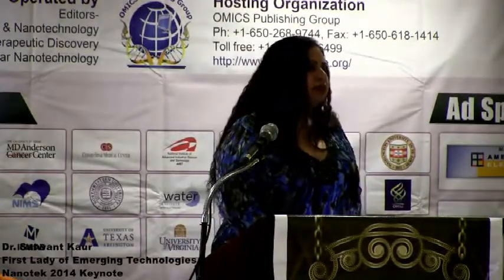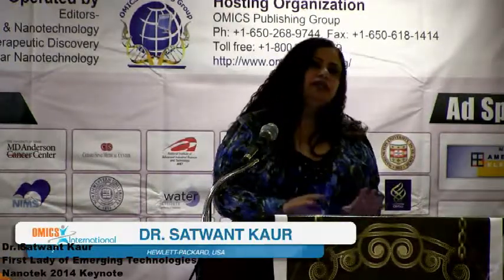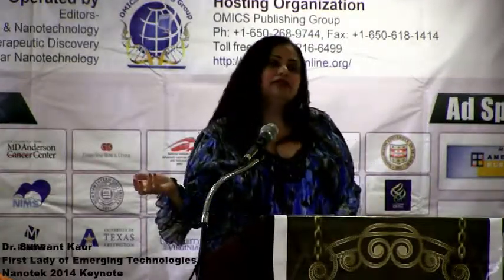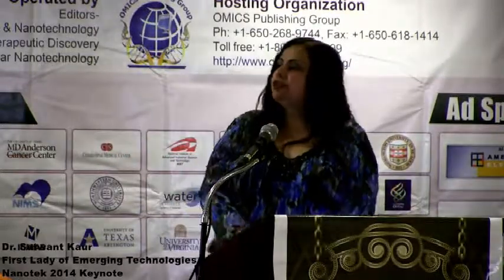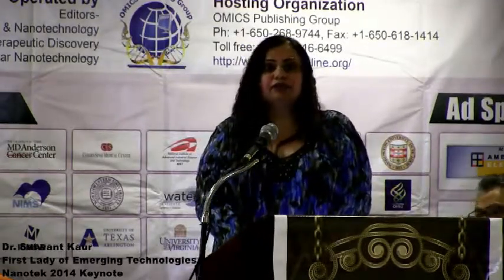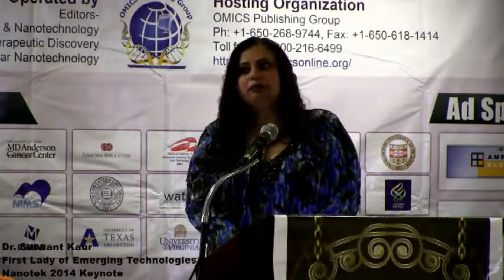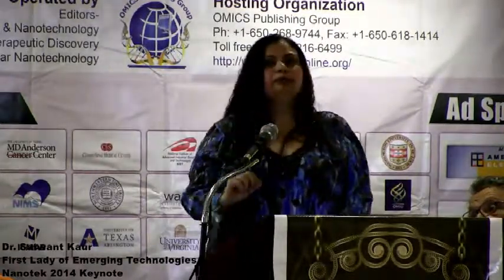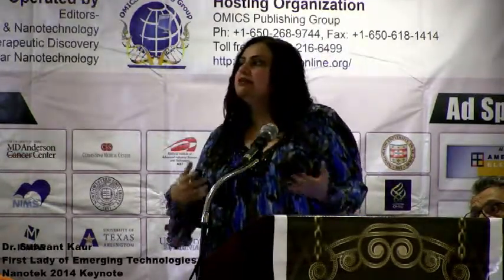Dr. Satwant Kaur, First Lady of Emerging Technologies, Keynote Nanotek 2014